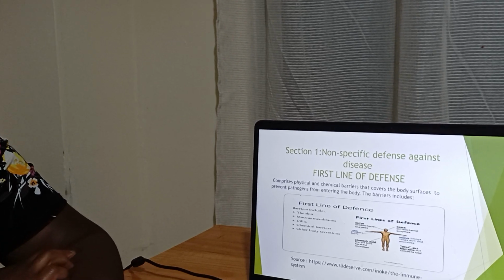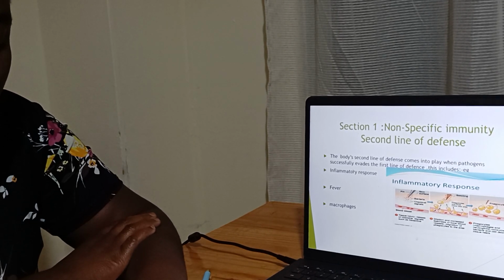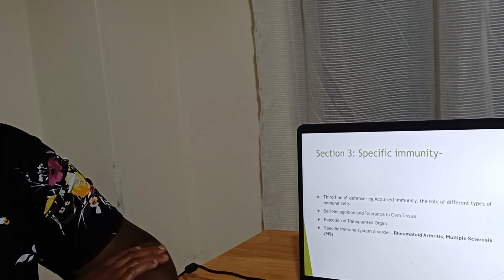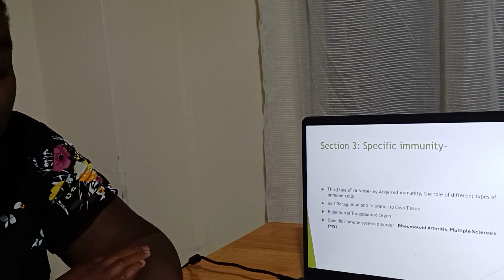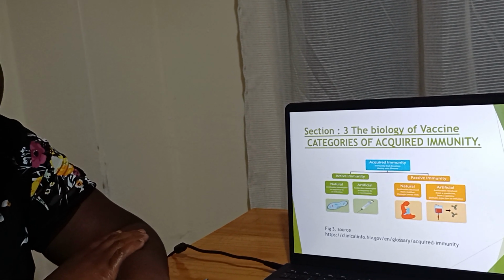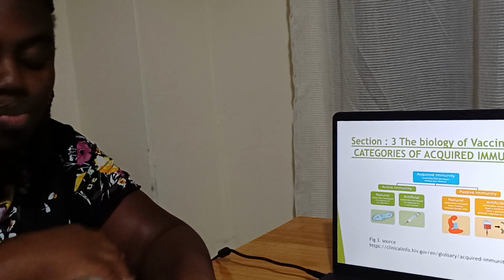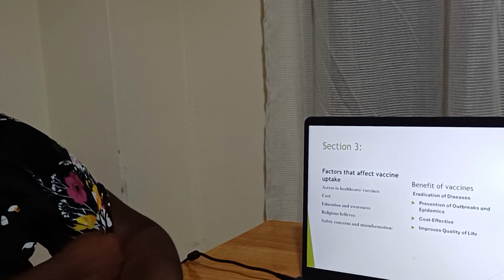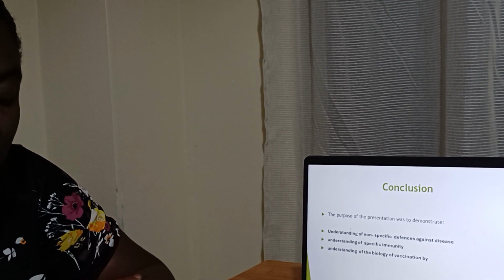Unit 16 Human Immunity Presentation